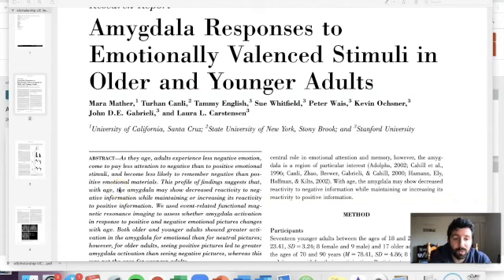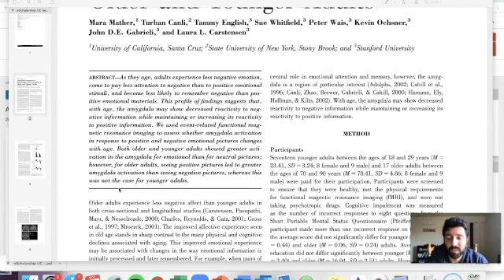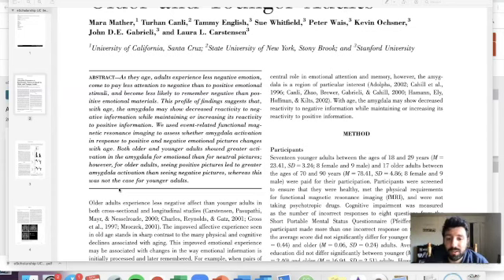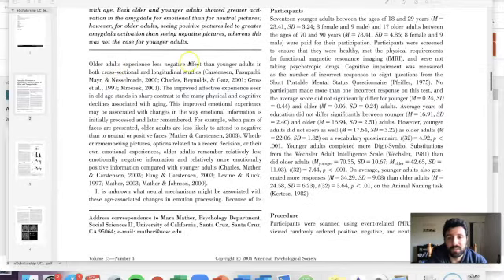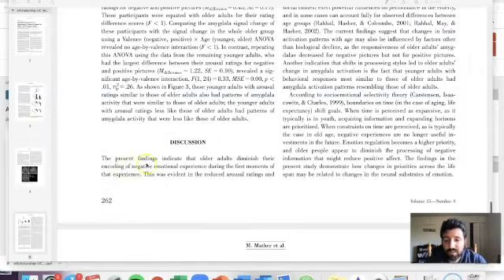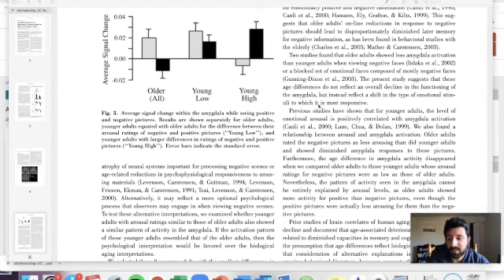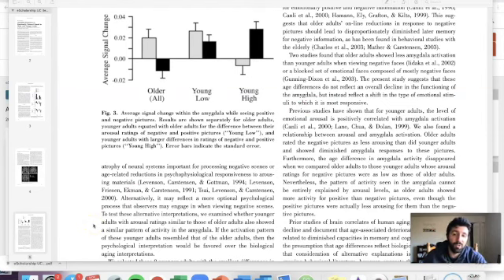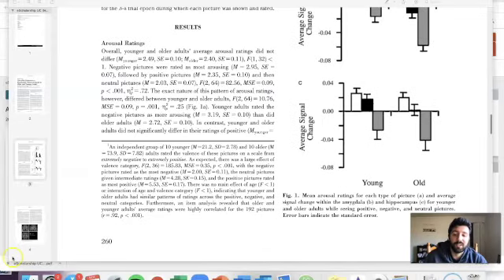Read Peer-Reviewed Articles in 5 Minutes or Less!!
Follow these shortcuts to save yourself soooooo much time